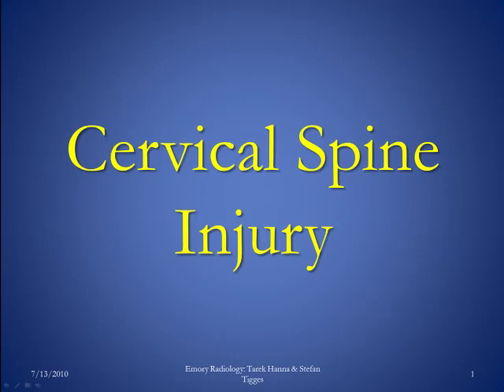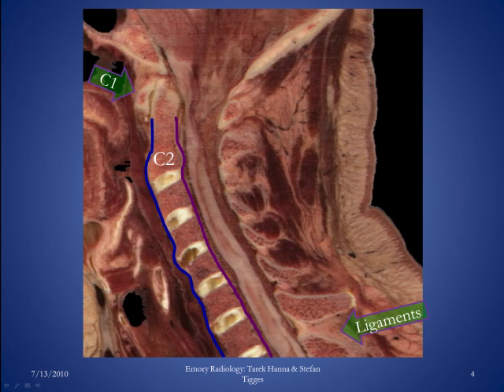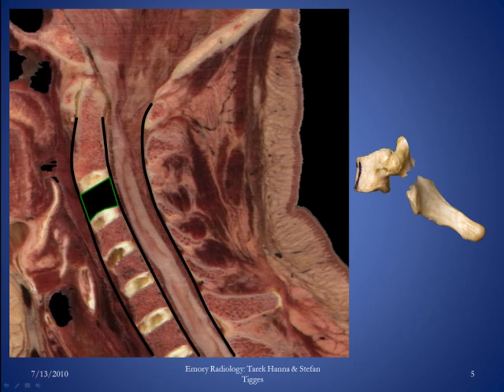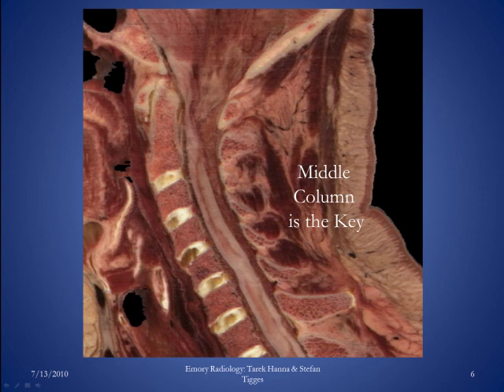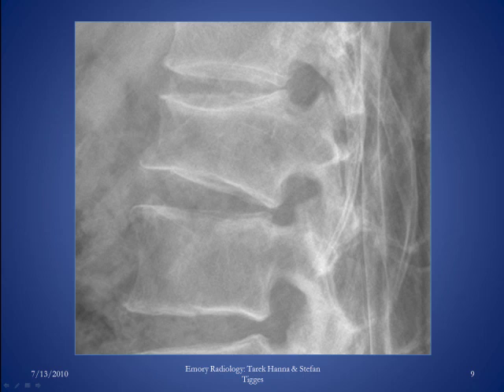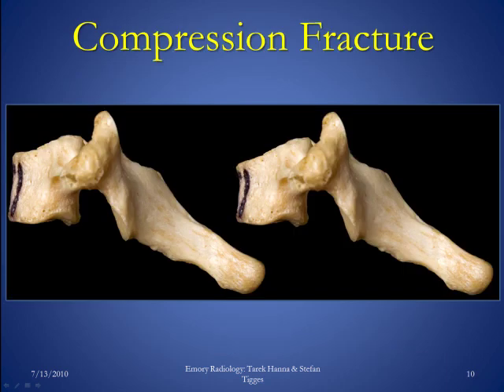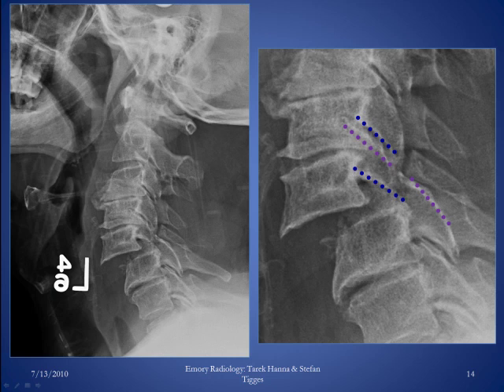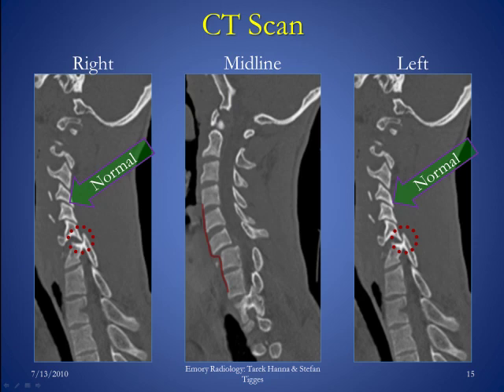Cervical Spine Fractures Version 1 0